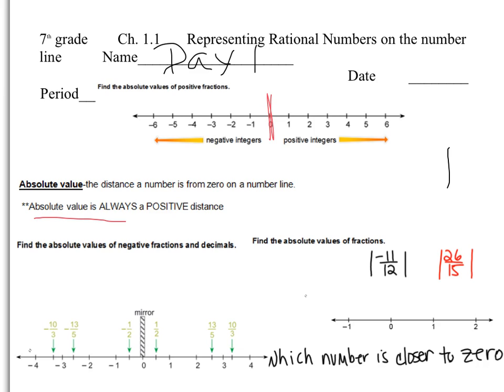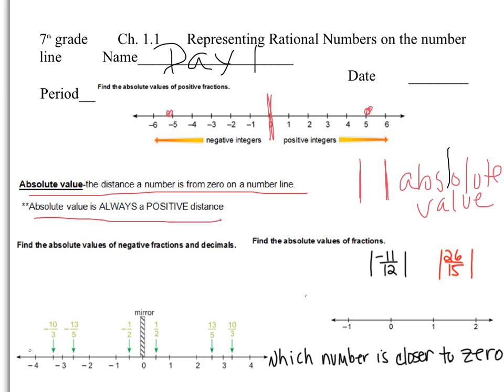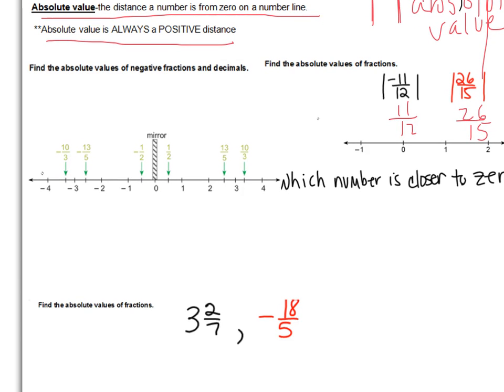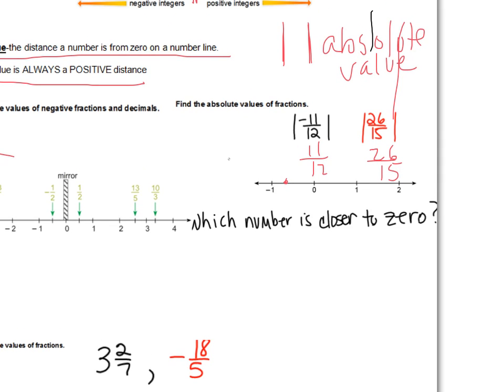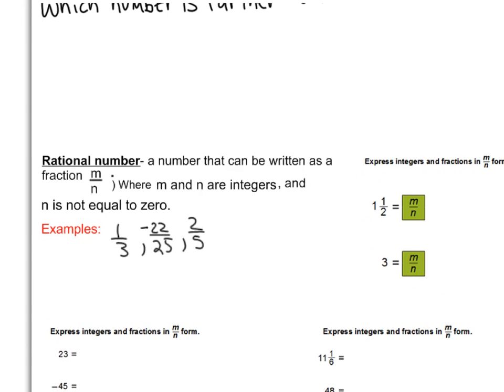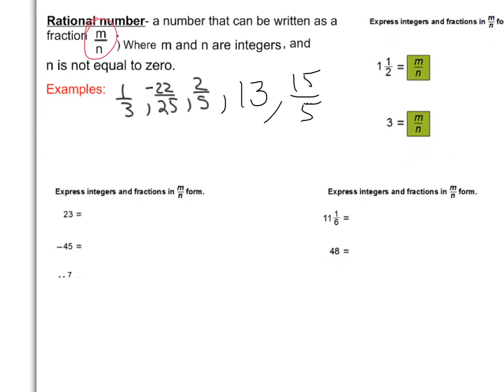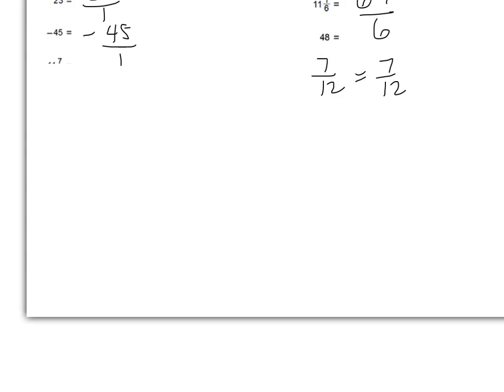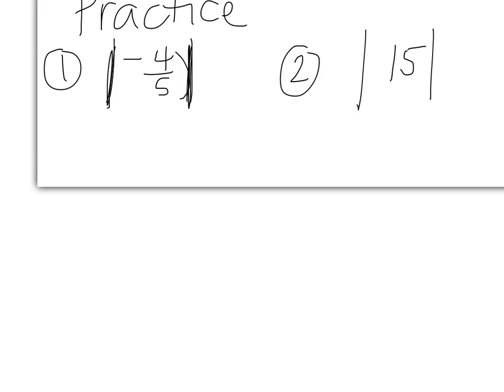1.1 day 1